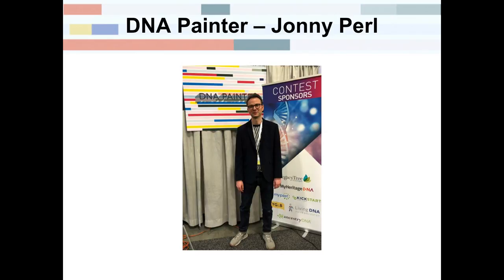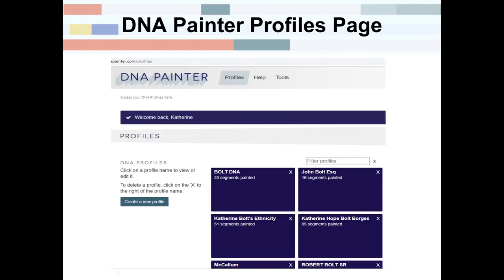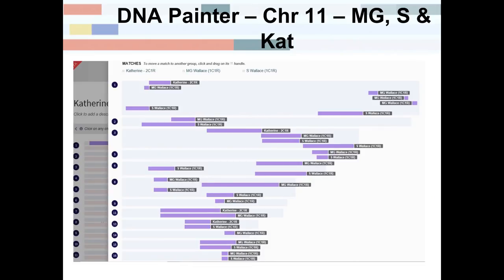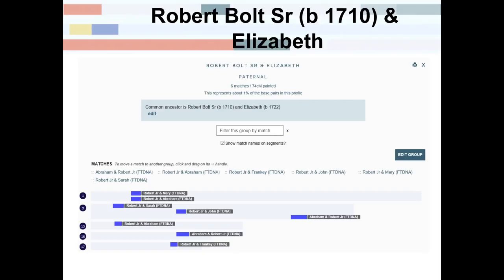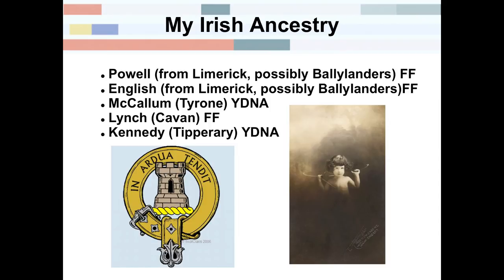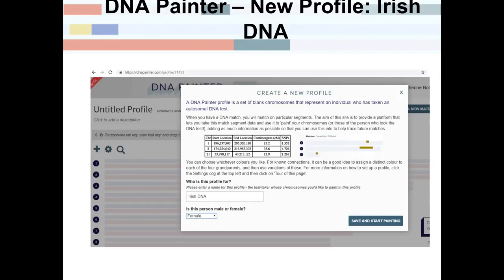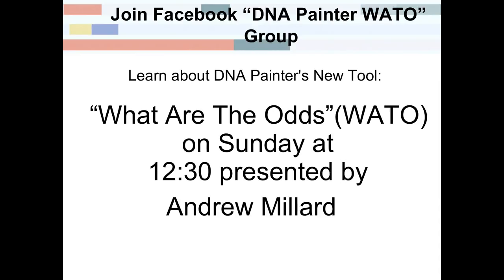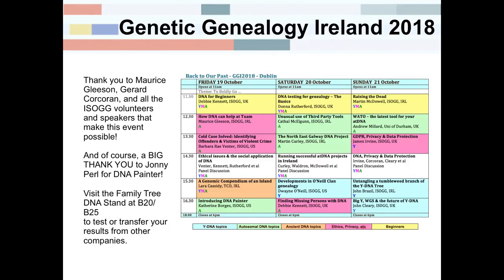Introducing DNA Painter (Katherine Borges)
The DNA Painter website is a user-friendly website packed with tools to help you analyse your DNA matches (no matter which company you have tested with). I'll review the tools available and how they can help you in practice, including the DNA Painter itself, the Shared cM Tool, and the WATO tool.

This lecture was presented at Genetic Genealogy Ireland 2018 in Dublin. Please note that these GGI2018 videos are copyrighted to the presenter and should only be used for personal study. They are not to be used for any other purpose without the presenter's express permission. Also, please note that because this is a rapidly advancing field, the content may quickly become outdated. and organised by Maurice Gleeson, a volunteer from ISOGG (International Society of Genetic Genealogy ISOGG volunteers provided free DNA advice and support for members of the public at the conference.